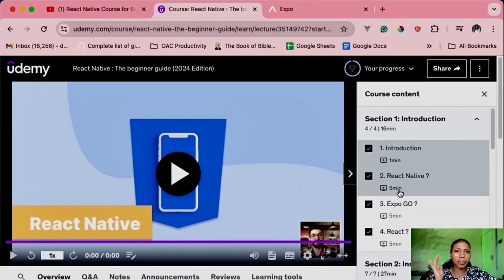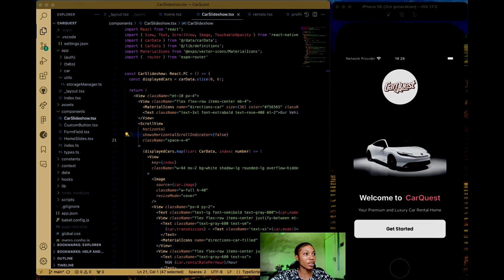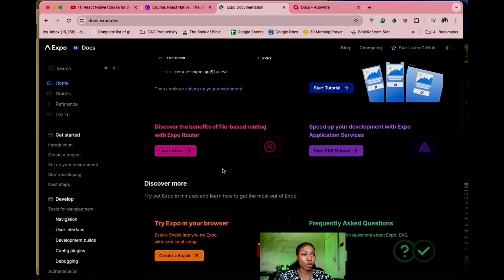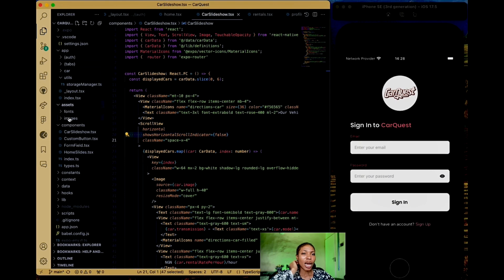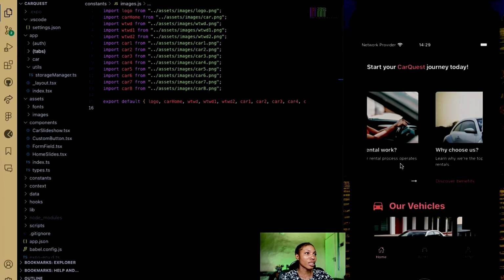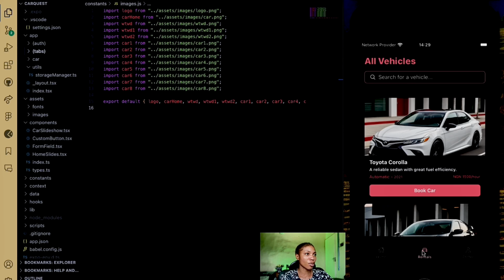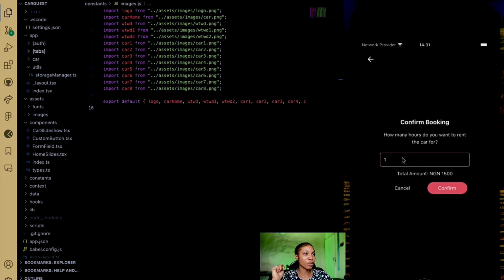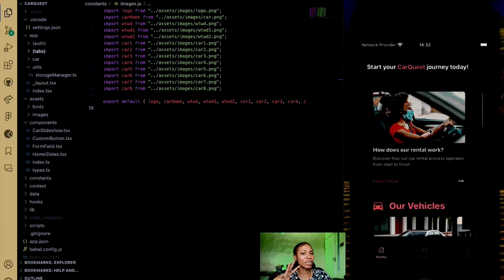I learnt how to build mobile apps | Build my first mobile app with me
Recently, I decided to dive into mobile app development and took on the challenge of learning React Native. 📱 The result? 🎉 I built my first mobile app from scratch